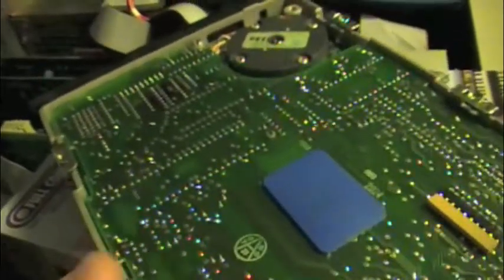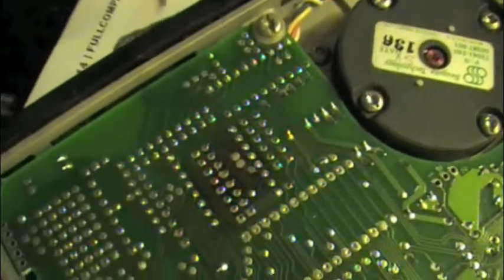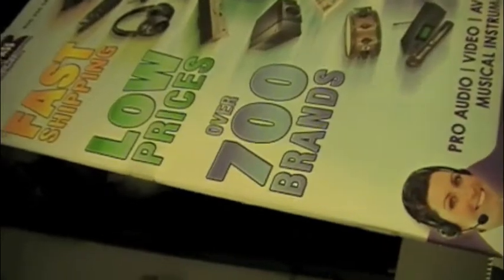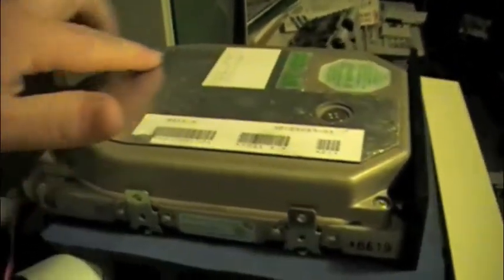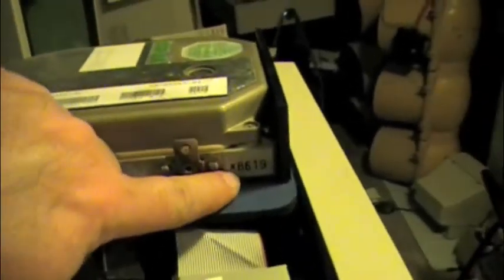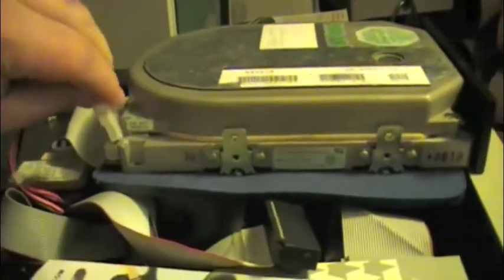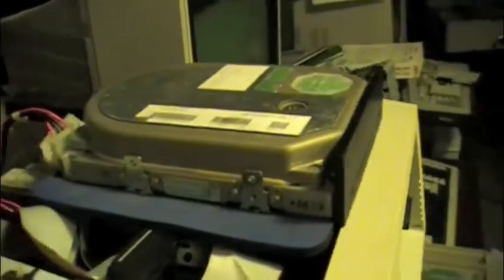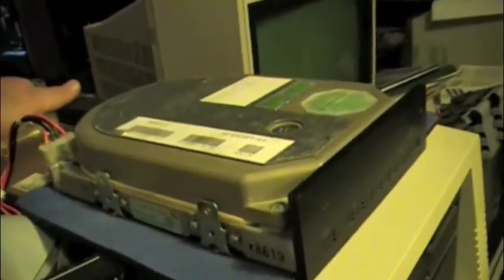4th Seagate ST-225 powerup Hot Chip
This is the Seagate drive that has a bad chip on the circuit board.
It still powers up and works fine, though.